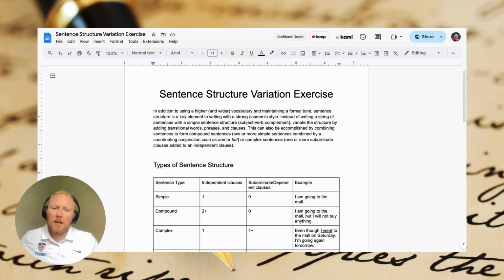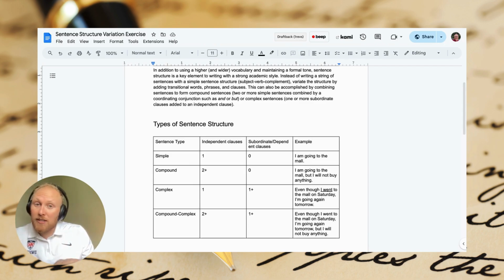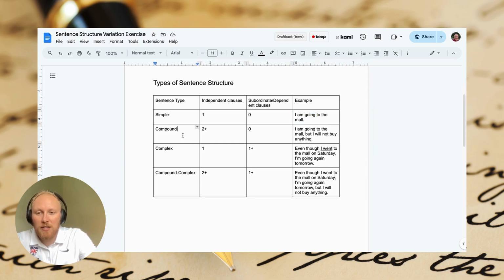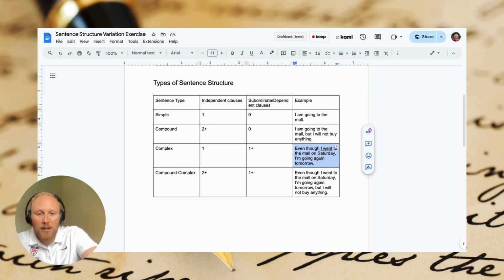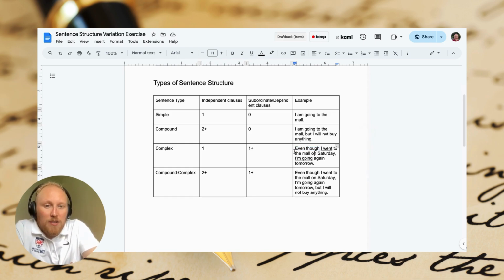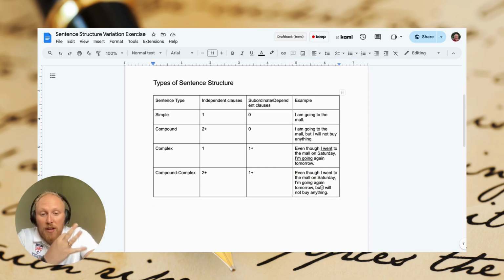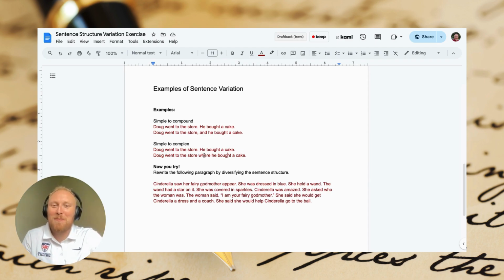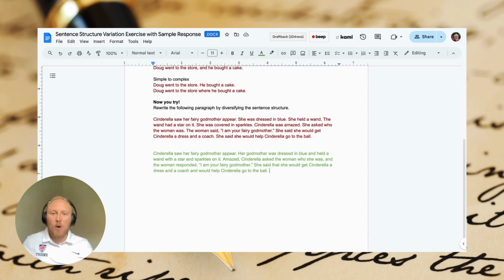Types of Sentence Structure